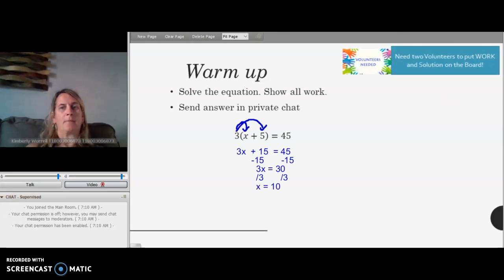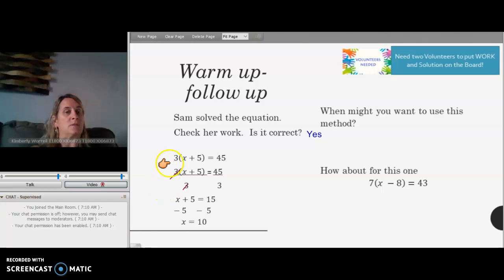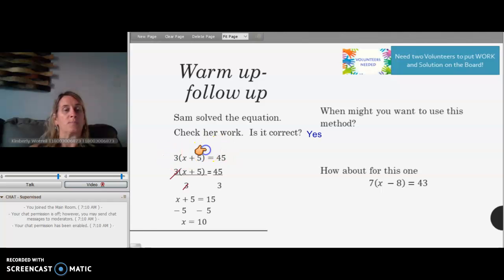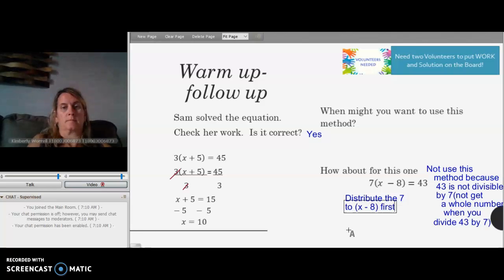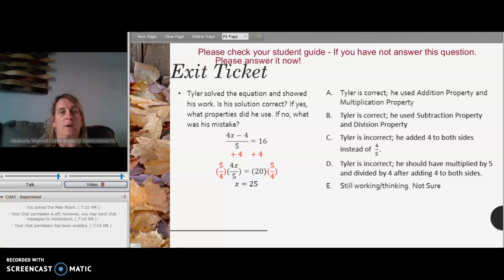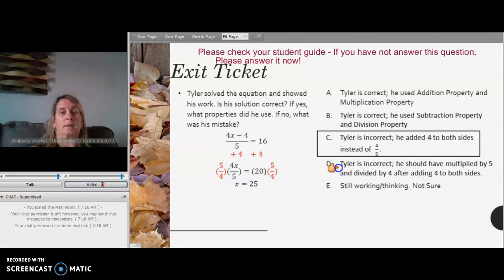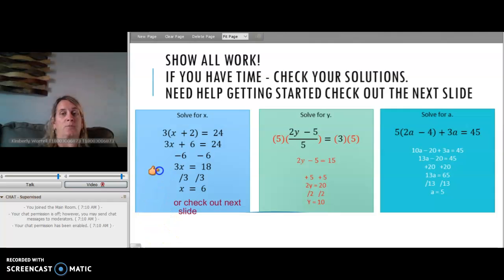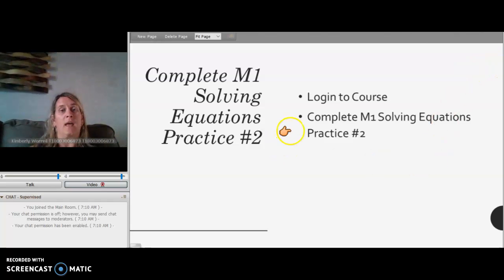Wed.Oct 7 Lesson